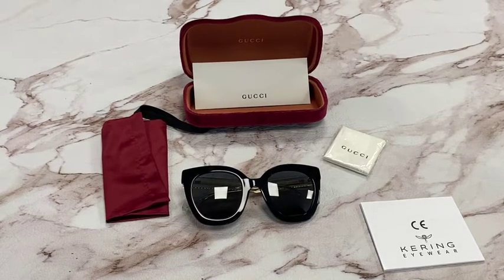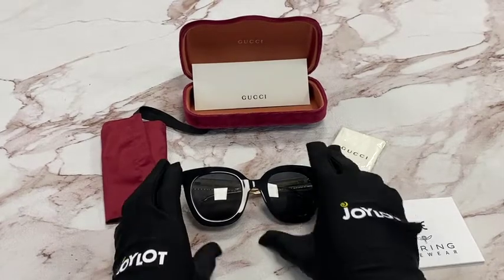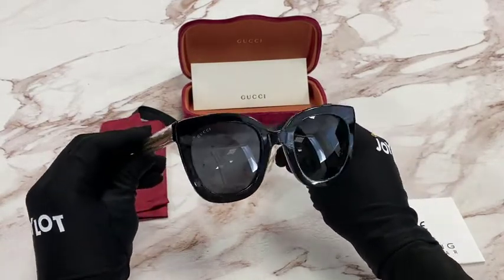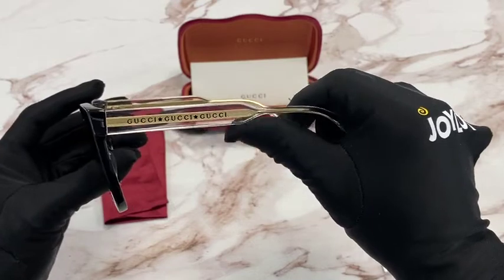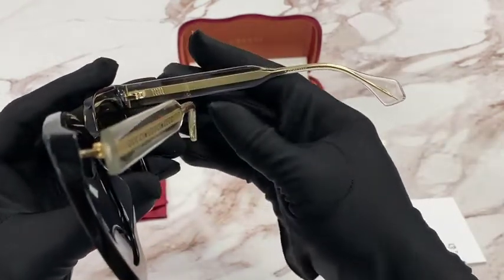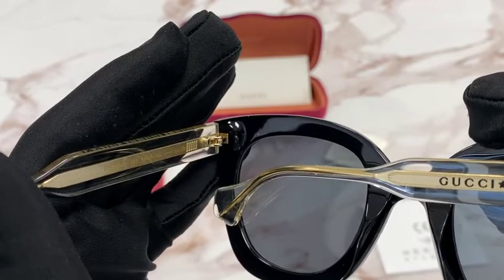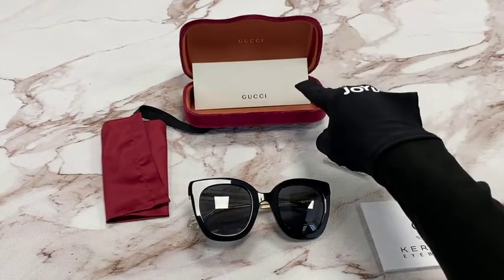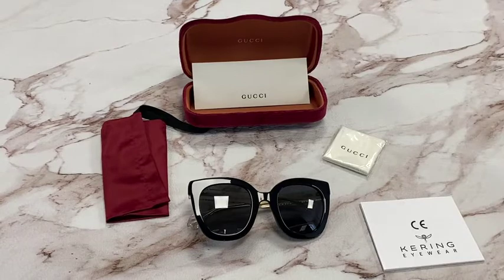Gucci Sunglasses Model-GG0564S Color-001 Black-Crystal/Grey Lenses